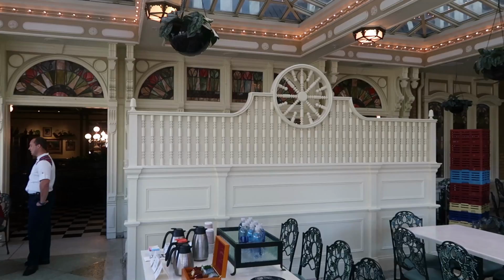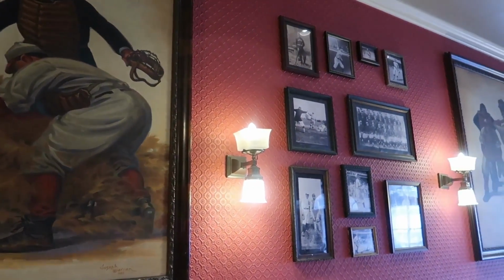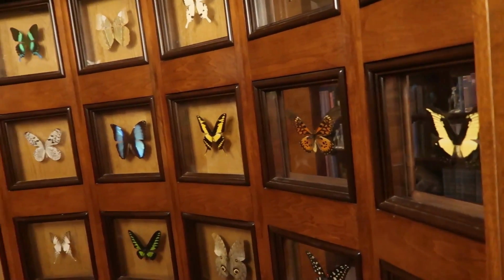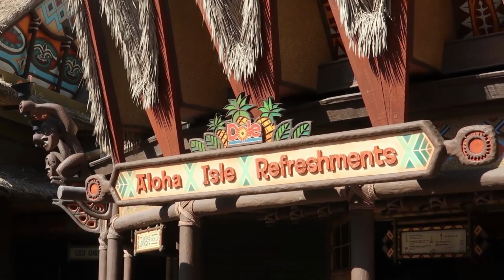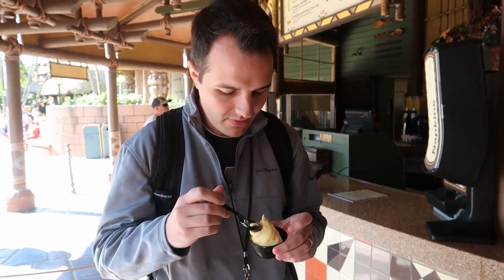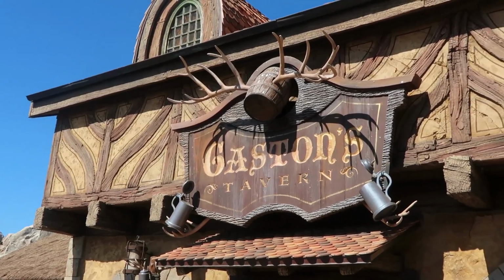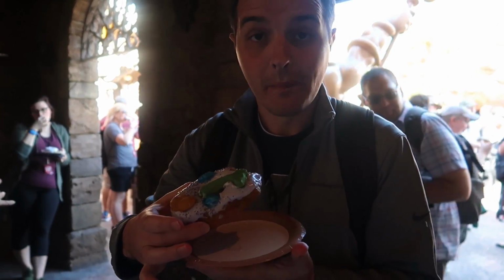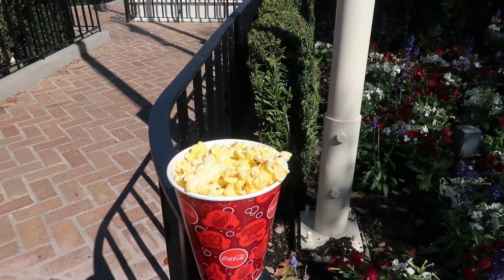Taste the Magic Kingdom VIP Tour | Disney Dining Show | 03/01/19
In this episode, Steve Porter and Corey Fiasconoro go on the brand new Taste the Magic Kingdom VIP Tour!